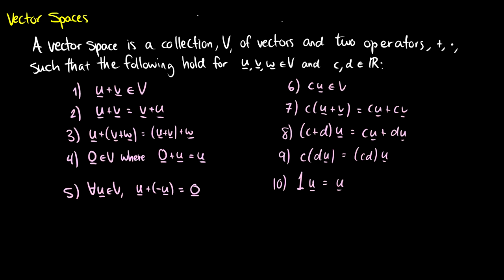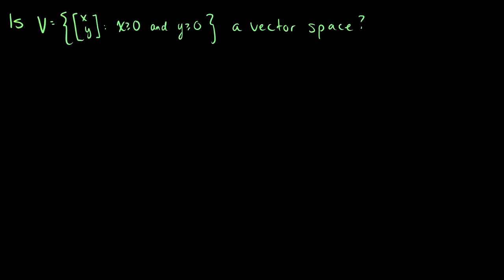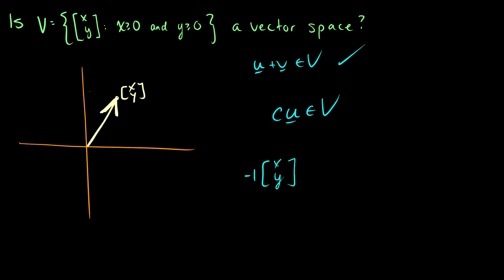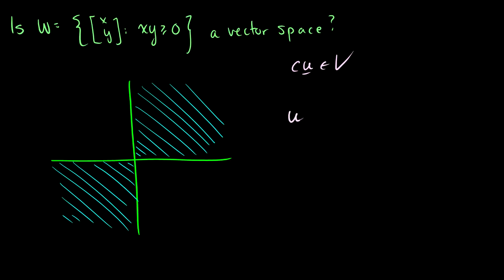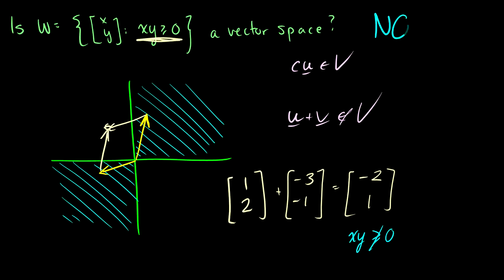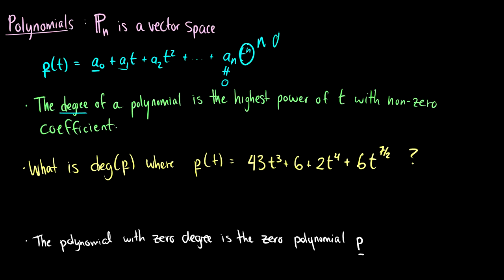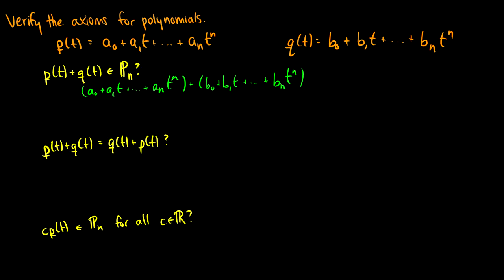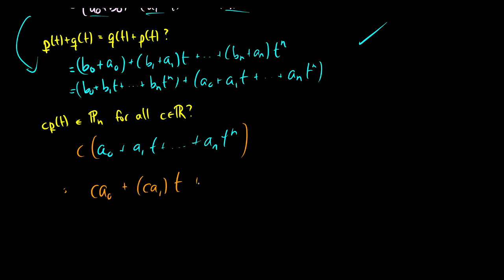VECTOR SPACES LINEAR ALGEBRA